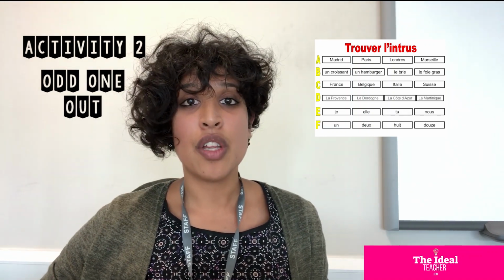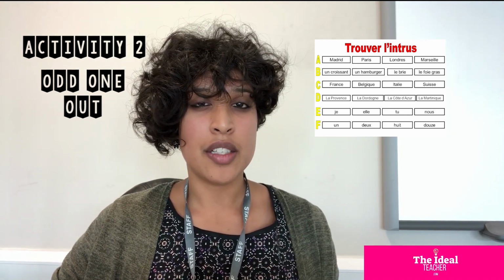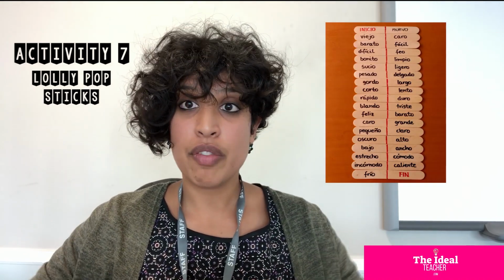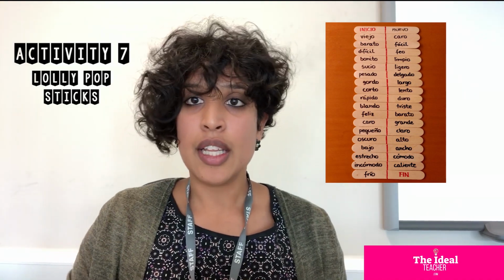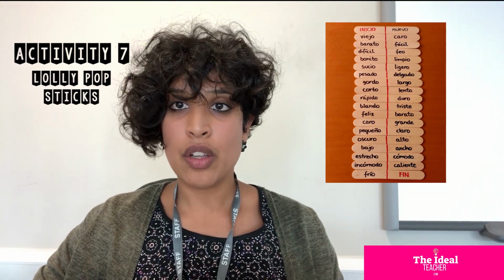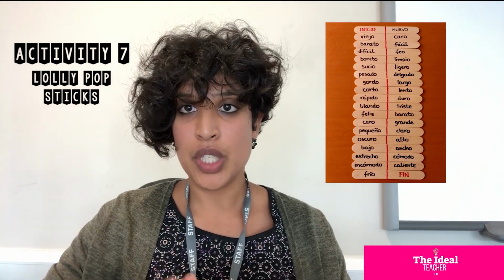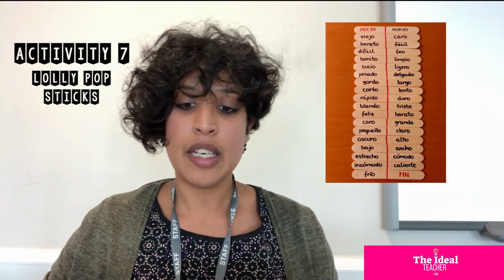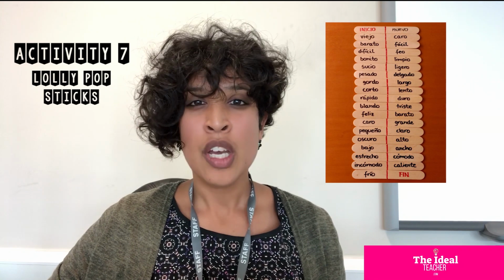10 Fun Ways To Teach, Learn and Practise Vocabulary In The Language Classroom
Spice up the vocabulary activities in your language classroom with these 10 super fun ways to practice, learn and teach vocabulary, including activities including an artistic element, movement and things that will get your students' attention.